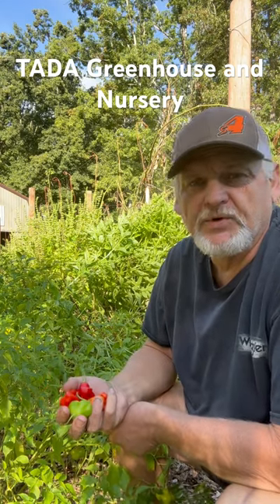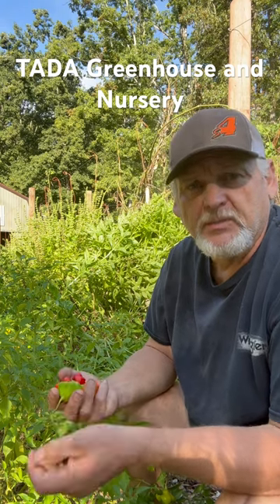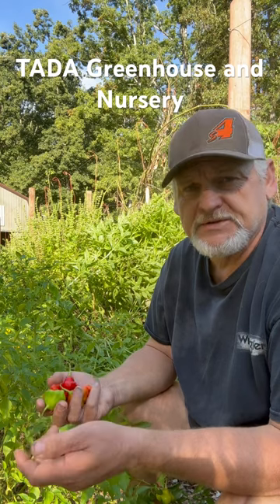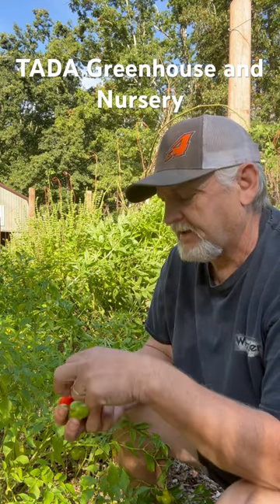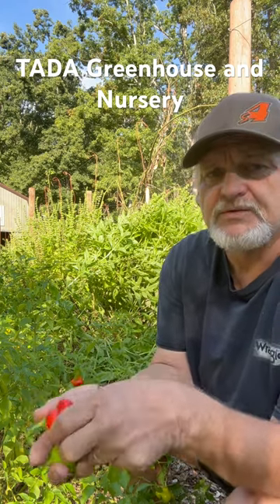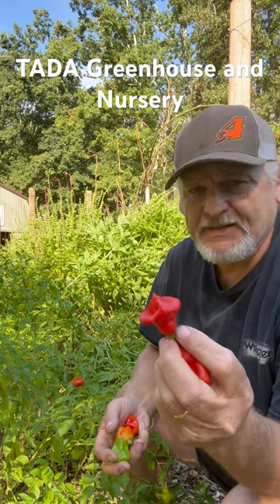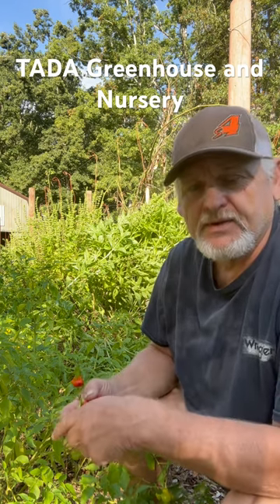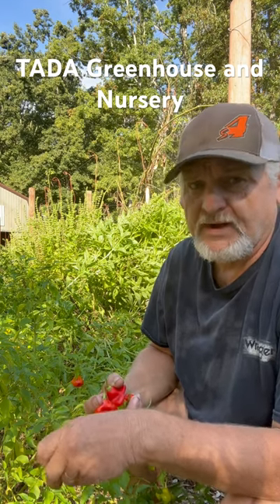Garden tip of the week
Growing new plants in the garden is always fun and educational. We look at the Bishops crown pepper.